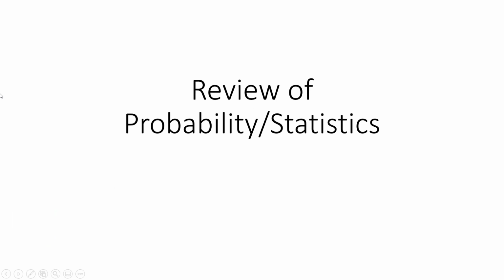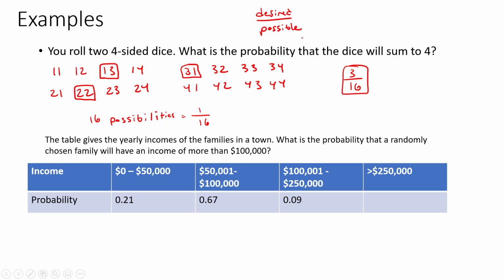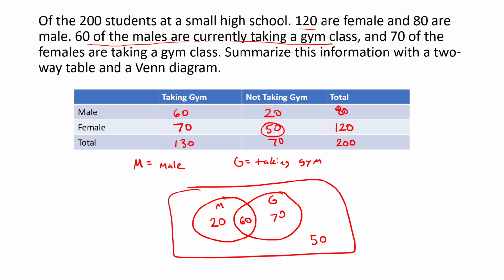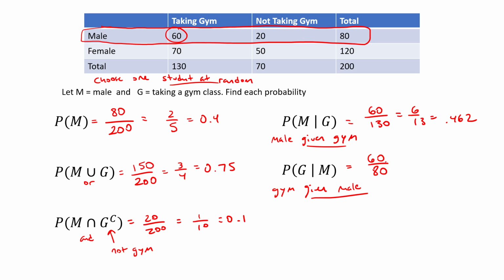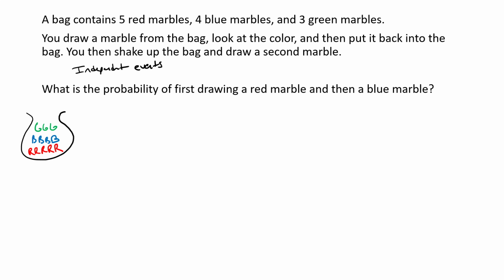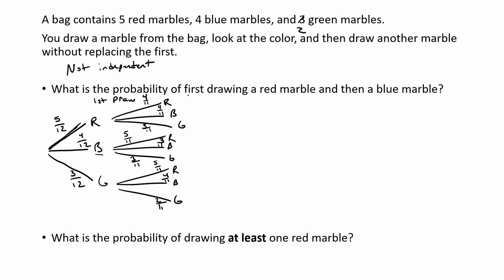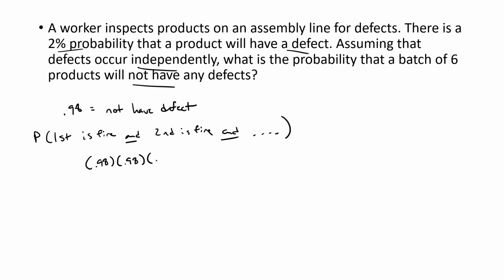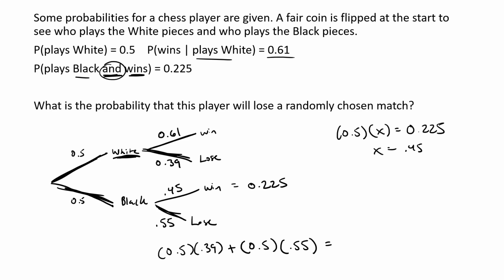Unit 7 Review